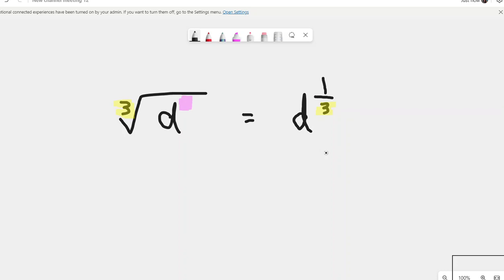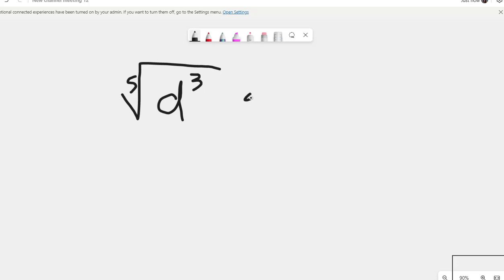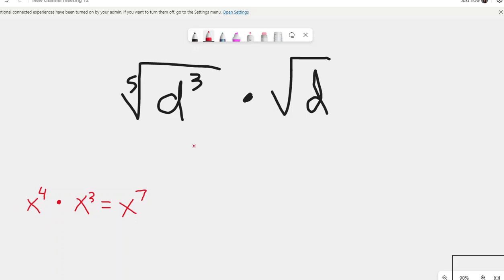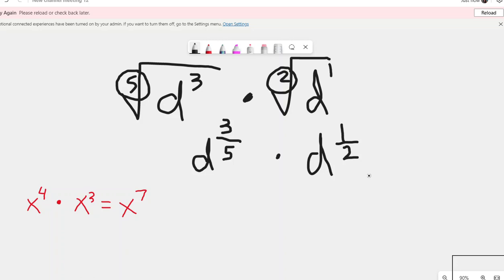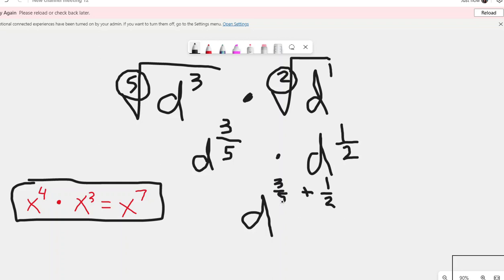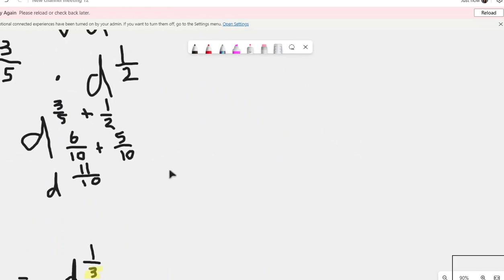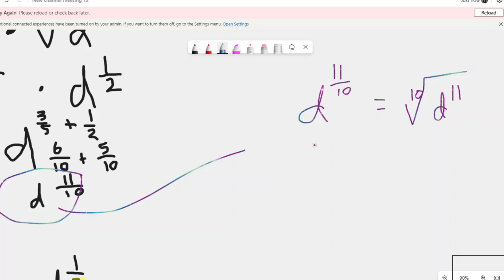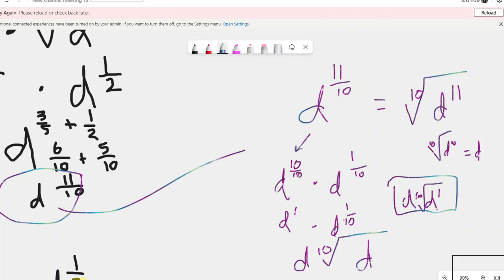Product Property with Radical Expressions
Breaking down the product of radical expressions with an unlike index